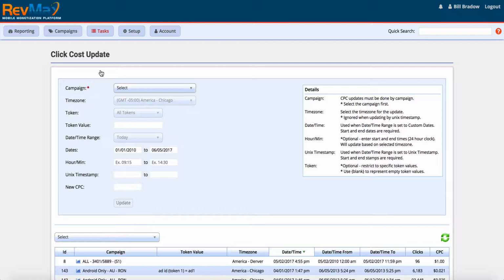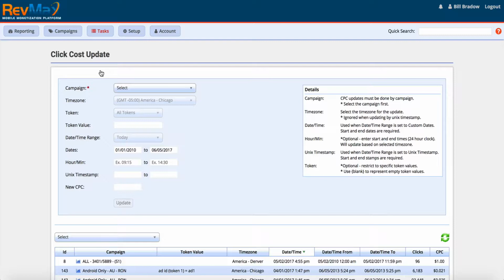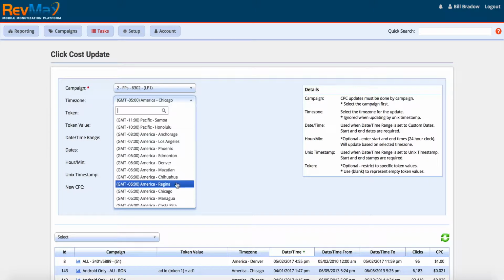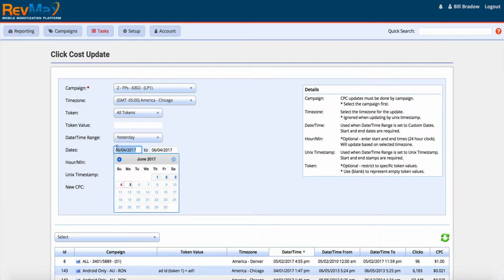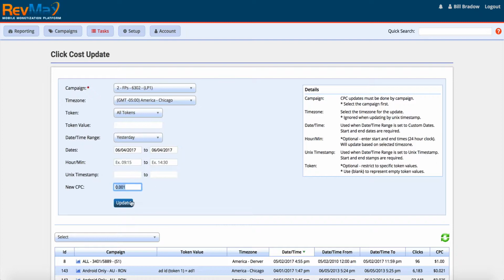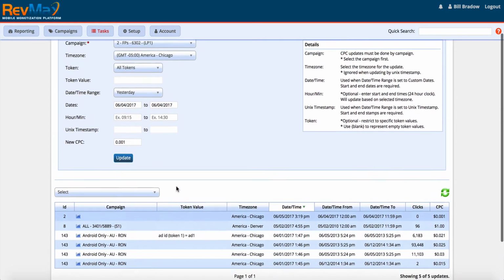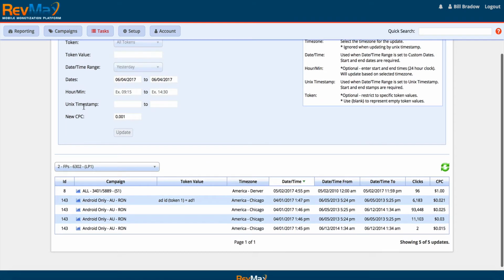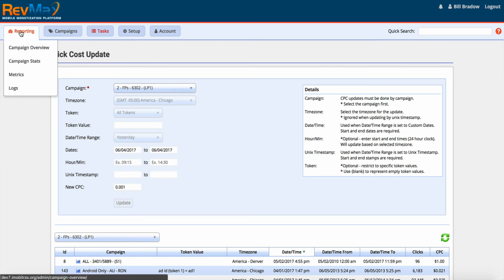How To Manually Update Your Campaign Click Costs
Learn how to manually update your campaign click costs inside the RevMax self hosted tracker.